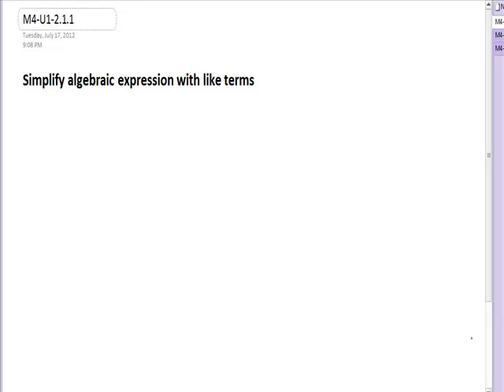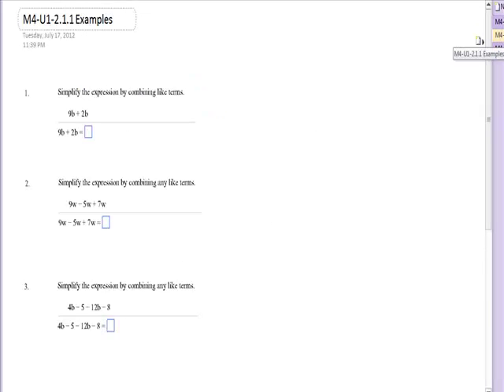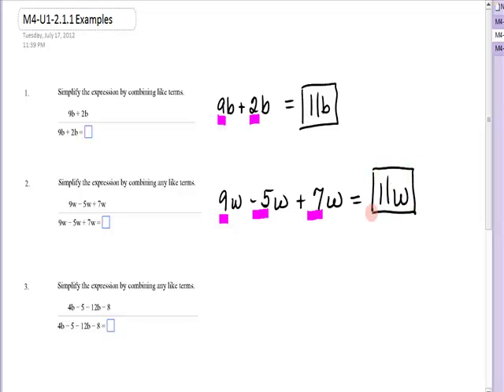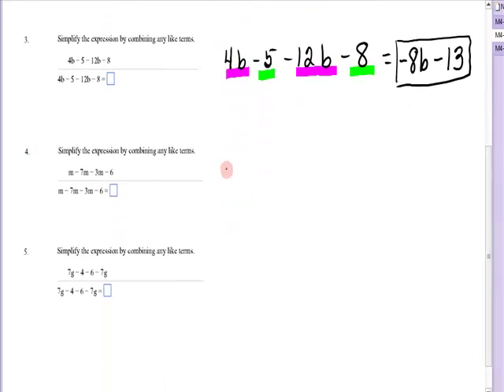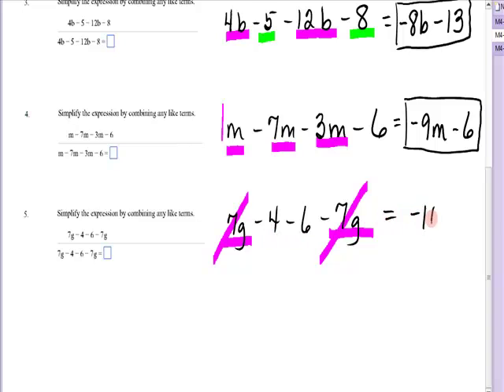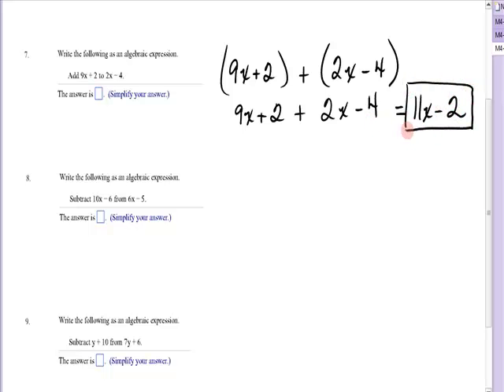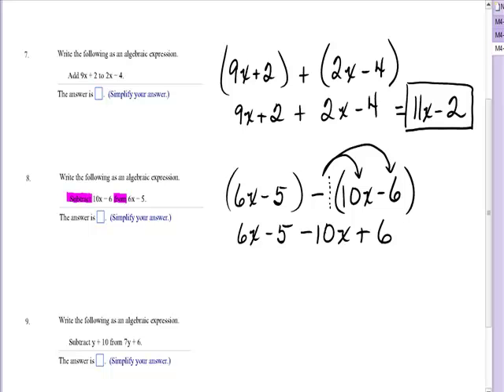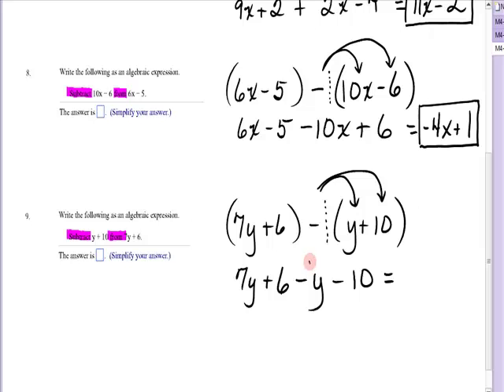m4u1 2 1 1